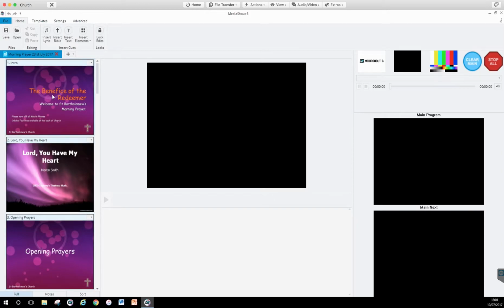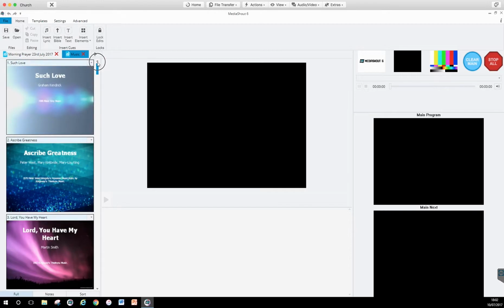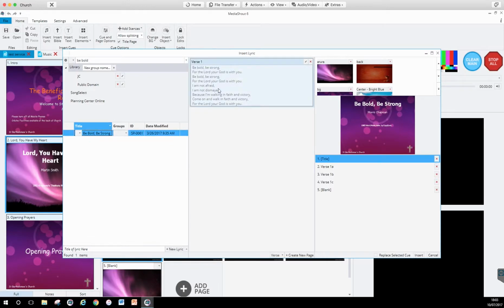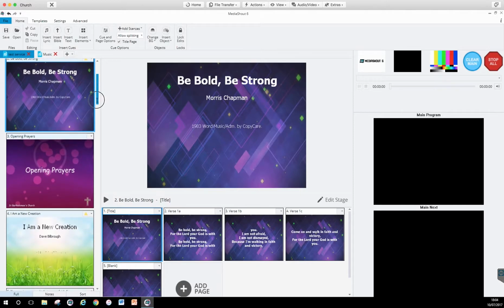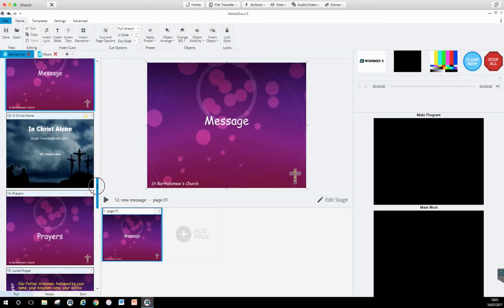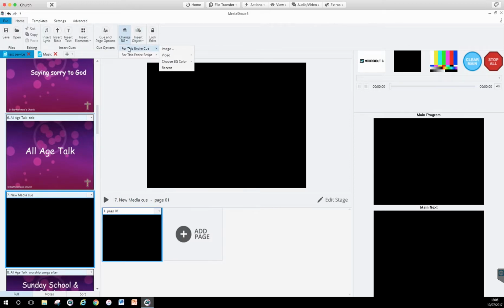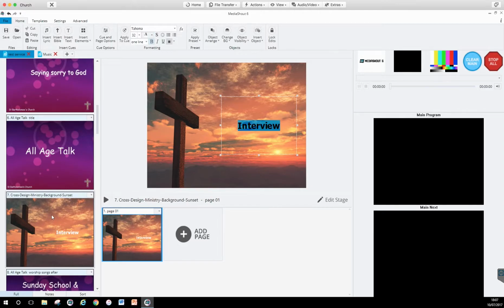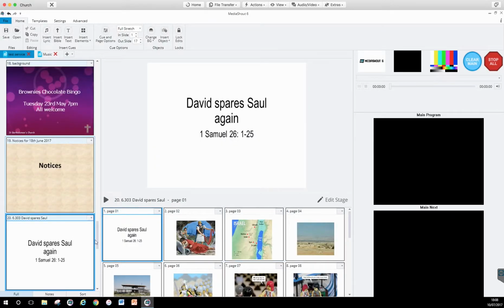Changing a service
This video details how you might change sections of a pre-made service.